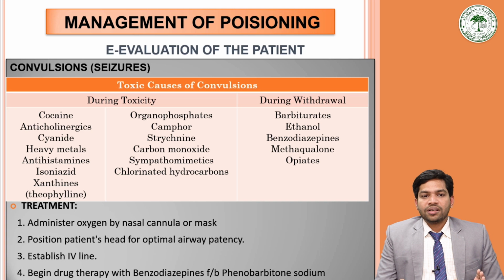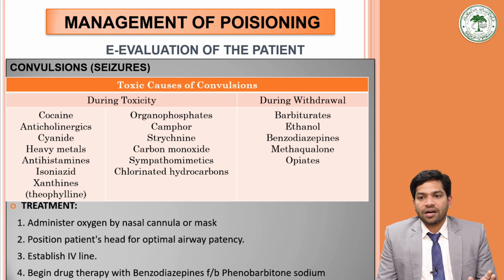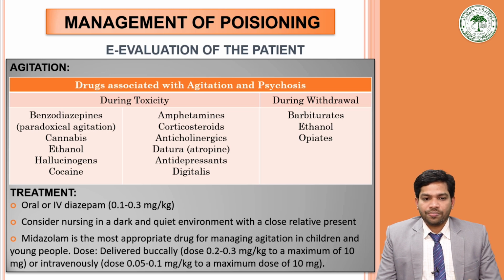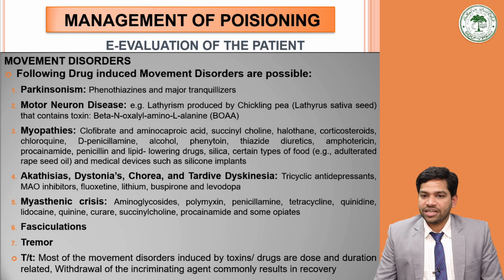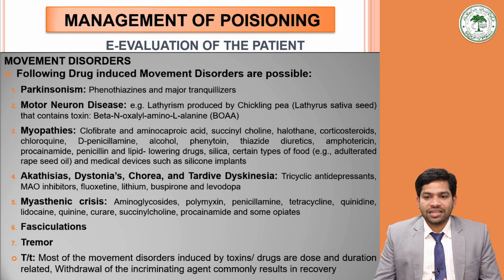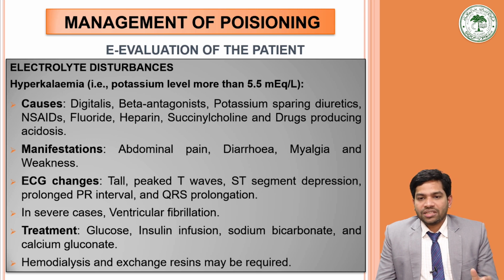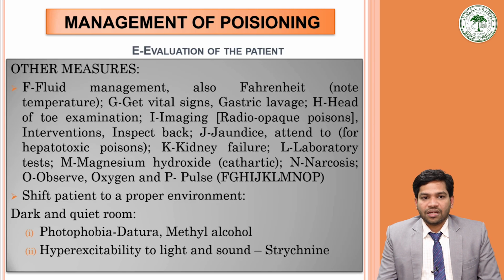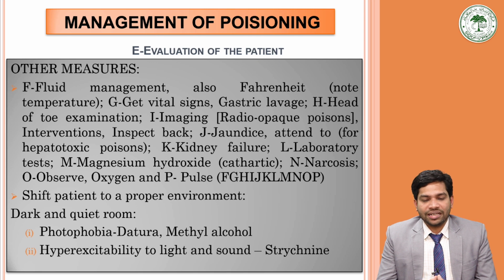Management of Poisons Part 3B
How to evaluate and manage Acid-base imbalance in poisoned patients; What are the toxic causes of convulsions; How to manage patient of agitation following toxic ingestion; What are different movement disorders associated with poisoning; How to correct electrolyte disturbance in poisoned patients